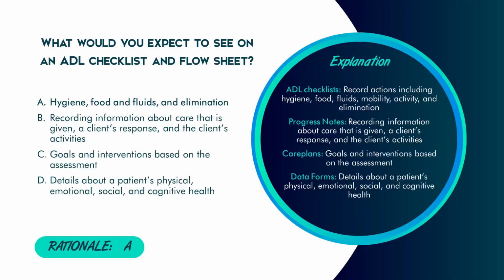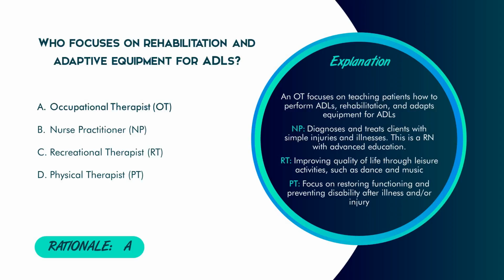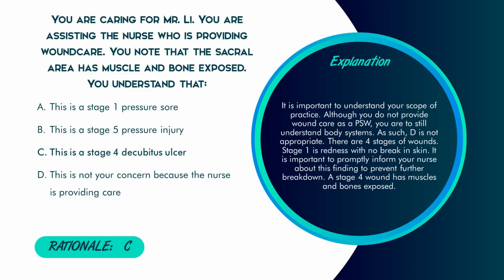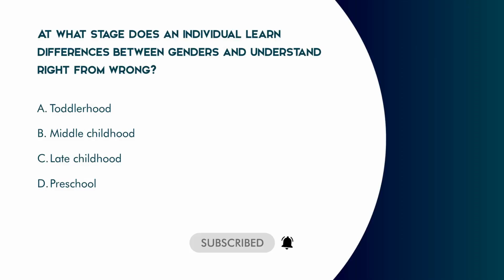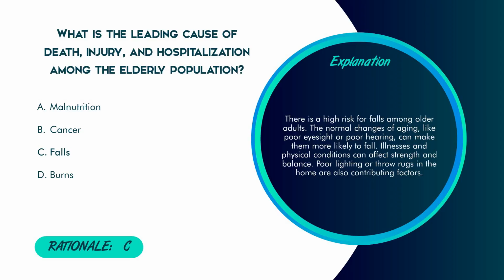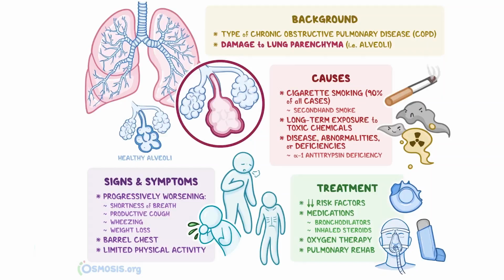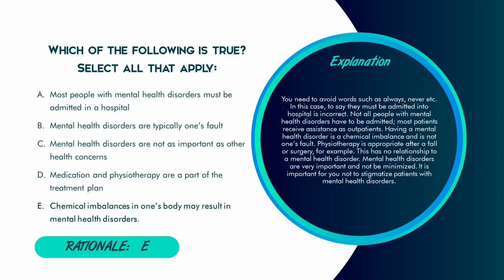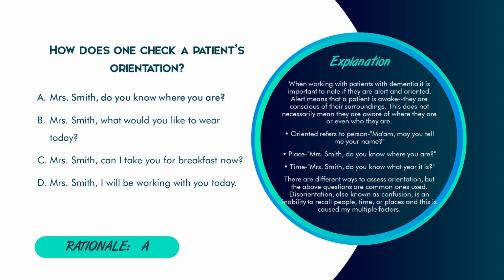PSW Exam Preparation 2 (Q & A)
This is a continuation of our last video. On this one I get into the depth of the PSW Exams with detailed explanations and diagrams to help you understand better.

I also took a liberty of including the PDF presentation that I am using on this video. Be sure to download it for reference